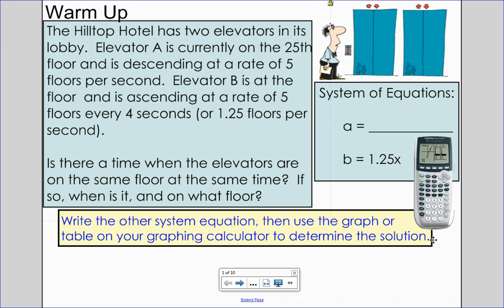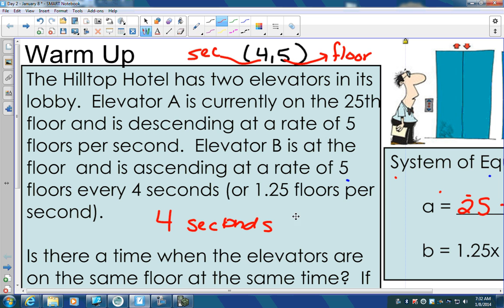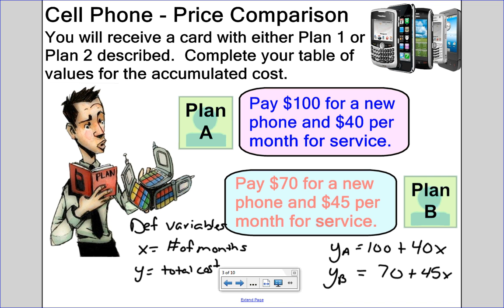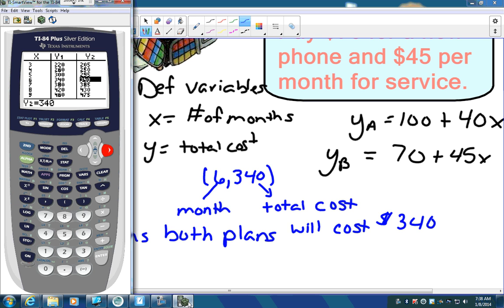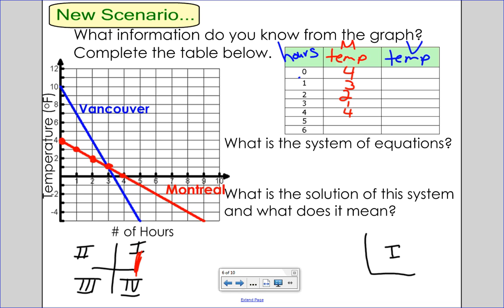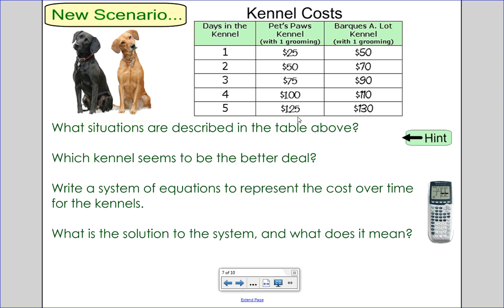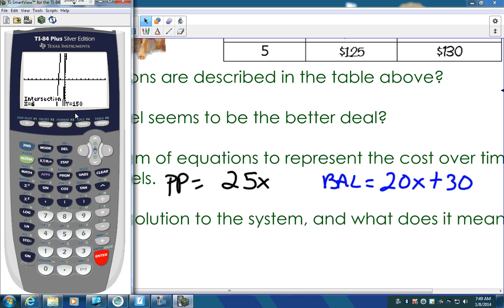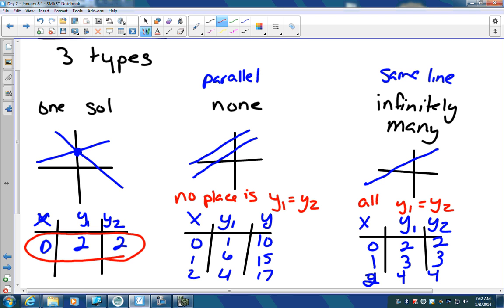Solving systems by graphing Day 2